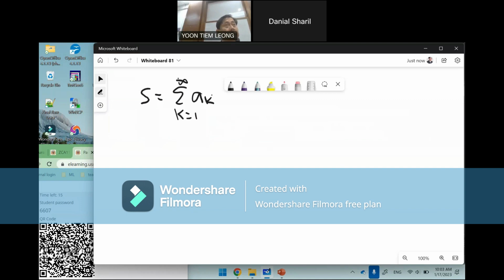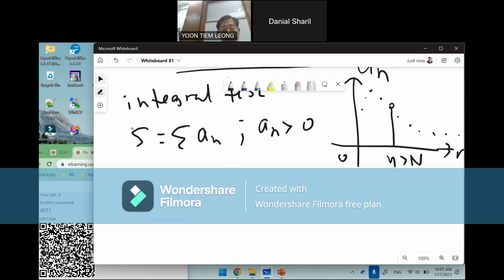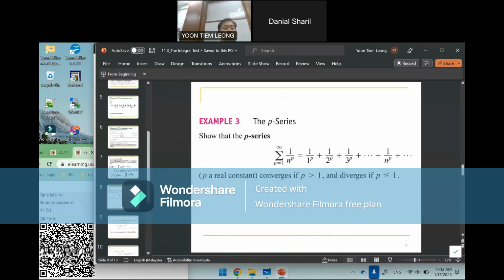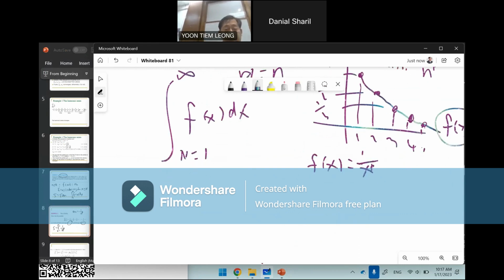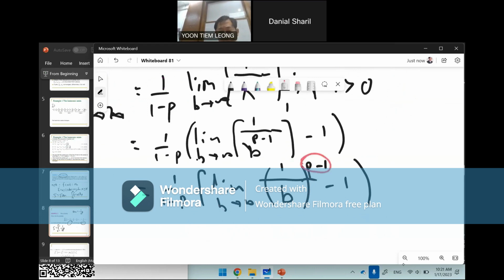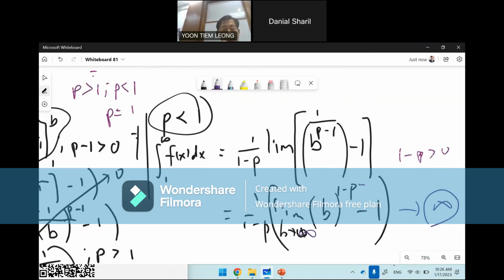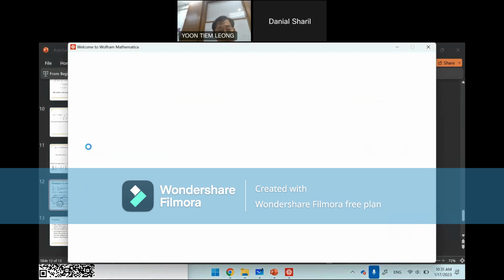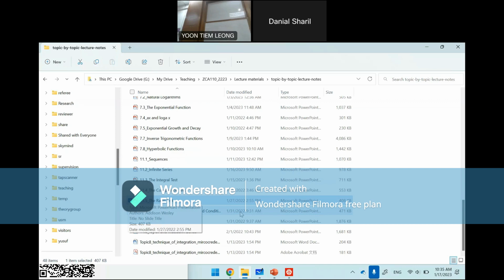11 3 Integral test